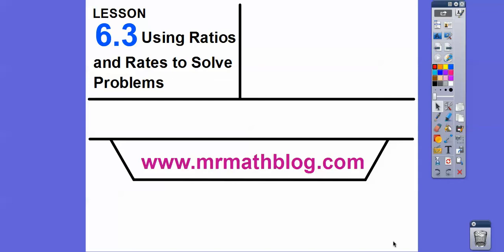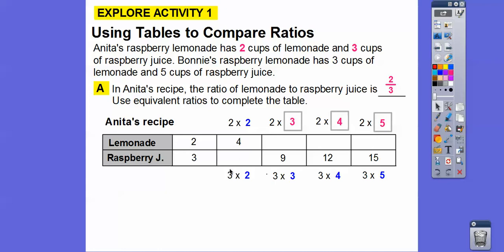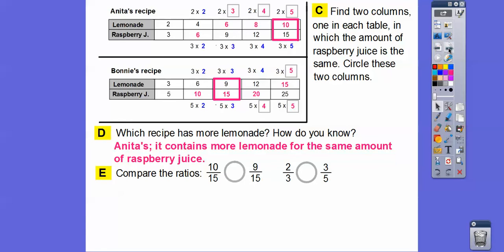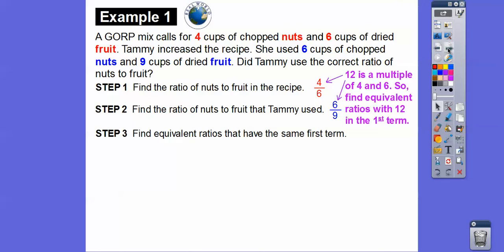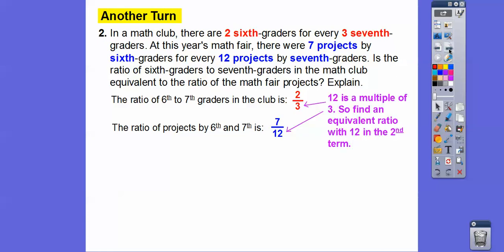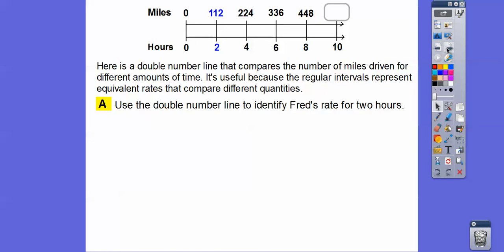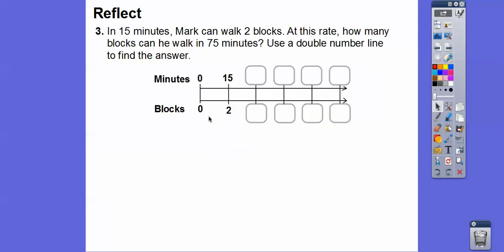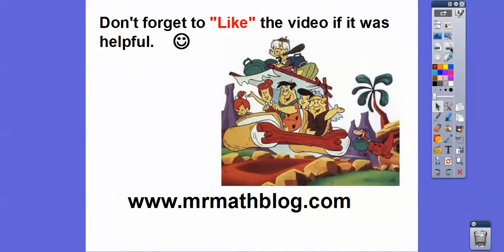Using Ratios and Rates to Solve Problems - Lesson 6.3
This is a great problem solving lesson using ratios and rates.